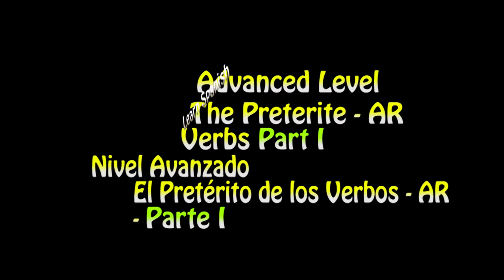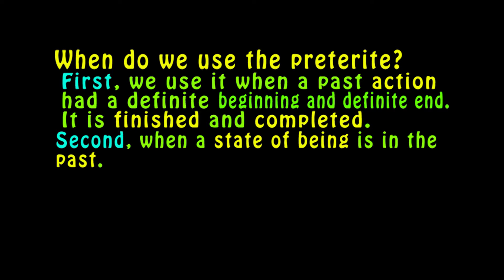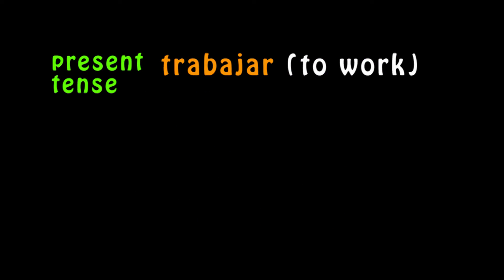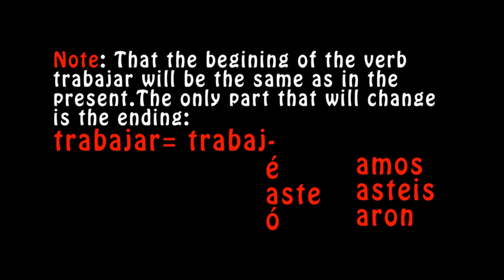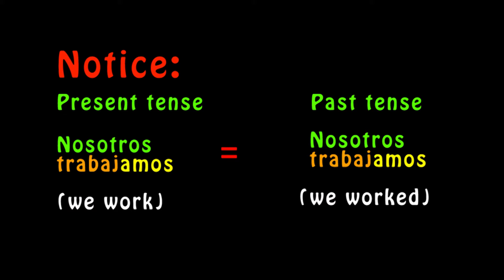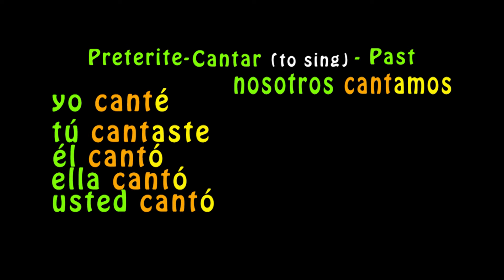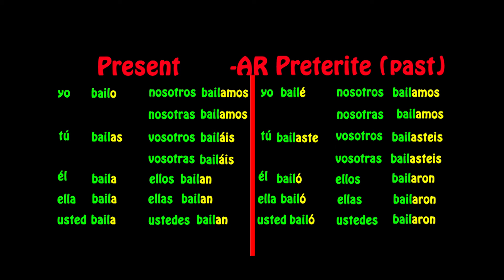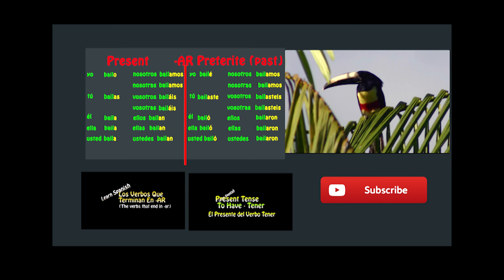Learn Spanish-Preterite AR Verbs (Part 1)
Aprendiendo Español- Tiempo Pretérito de los Verbos AR (Parte I)

In this video, we will learn how to conjugate the -ar verbs into the preterite.  If you have never heard the word preterite before, it is a way to tell past actions that are seen as completed.
When do you use the preterite?
 First, we use it when a past action fad a definite beginning and definite end. It is finished and completed.
 Second,when a state of being is in the past.
 If the action and the state of being is viewed as completed – no matter how long it lasted or took to complete, the preterite will be used.
Note: the beginning and the end may not always be clearly stated.
If you are not a grammar person, just remember than in English the past tense is done by adding an -ed.
EX: yo hablo ( I talk) Present tense: I talk Preterite or past tense: I talked
                                                      Trabajar (To work) Present Tense
yo trabajo                                              nosotros,nosotras trabajamos
 (I work, I am working)                        (we work, we are working)
tú trabajas                                             vosotros, vosotras trabajáis
(you work, you are working)             (you work, you are working)
él trabaja                                                ellos trabajan
(he works, he is working)                  (they work, they are working)
ella trabaja                                             ellas trabajan
(she works, she is working)              (they work, they are working)
usted trabaja                                          ustedes trabajan
Note: That the beginning of the verb trabajar will be the same as in the present. The only part that will change is the ending:
                      trabajar- trabaj-
                                              é                 amos
                                             aste             asteis
                                             ó                  aron
                                                                             Trabajar (to work) Preterite
yo trabajé (I worked)                  nosotros/nosotras trabajamos (we worked)
tú trabajastes (you worked)     vosotros/vosotras trabajasteis   (you worked)
                                                                                                                             informal used in Spain.
él trabajó (he worked)               ellos trabajaron (they worked)

ella trabajó (she worked)         ellas trabajaron (they worked)

usted trabajó(you worked) formal    ustedes trabajaron(you worked)
                                                                           plural formal in Spain
                                                   Notice:
Present Tense                                                 Preterite Tense (Past)
Nosotros trabajamos                   =                 Nosotros trabajamos
(we work)                                                           (we worked)
How do we tell the difference? The context:
Hoy, nosotros trabajamos todo el día.
(Today, we work all day long.)
Ayer, nosotros trabajamos todo el día.
 (Yesterday, we worked all day long.
                                                              Cantar (to sing)                            Preterite: cant-
 cant  -o        amos                                                é             amos
            as      ais                                                     aste        asteis
            a         an                                                     ó             aron

bailar (to dance)
bail      -o        amos                                  bail      é             amos